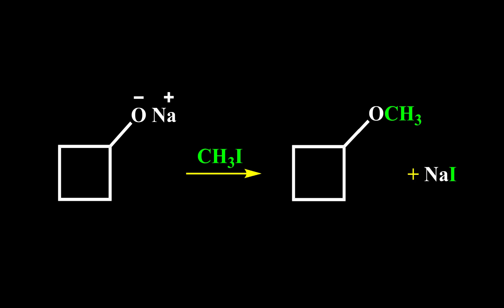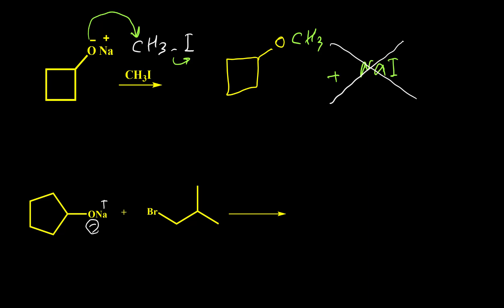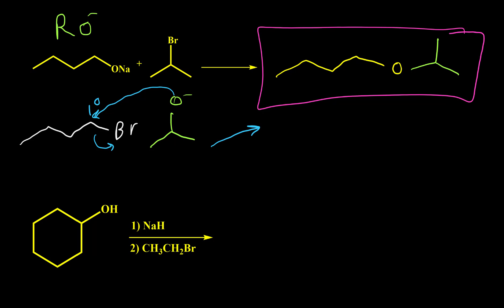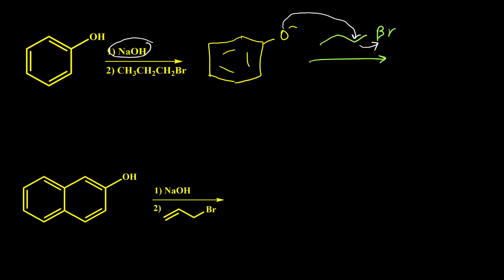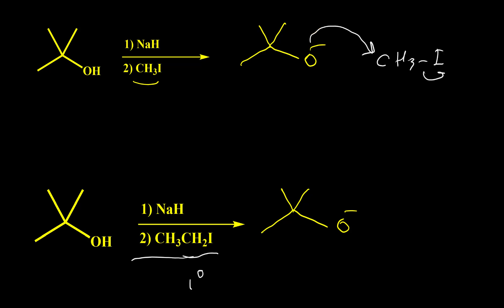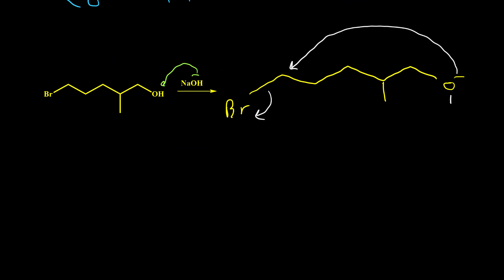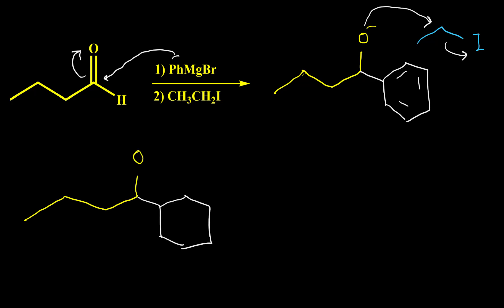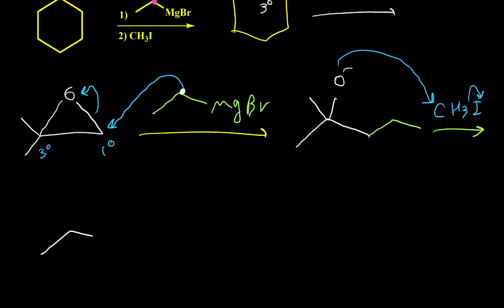Williamson Ether Synthesis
This video explains Williamson ether synthesis.